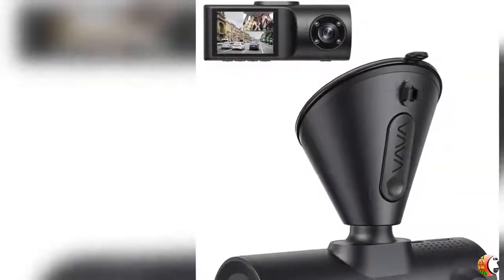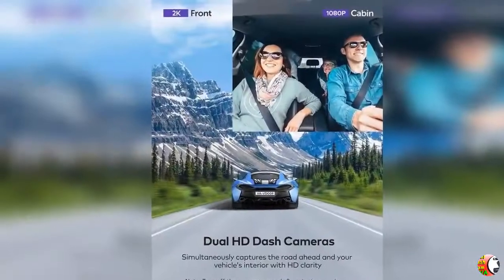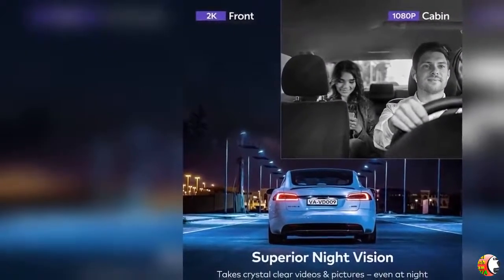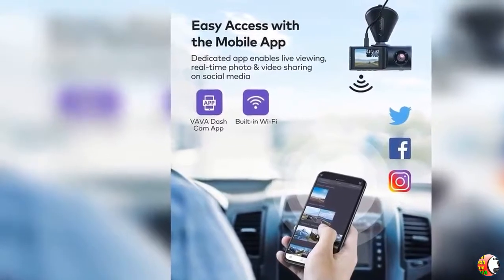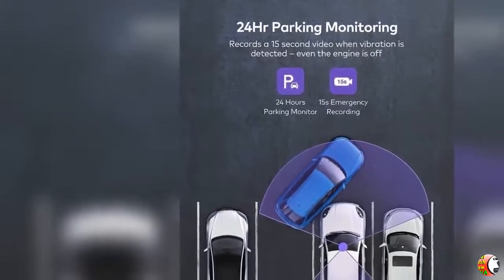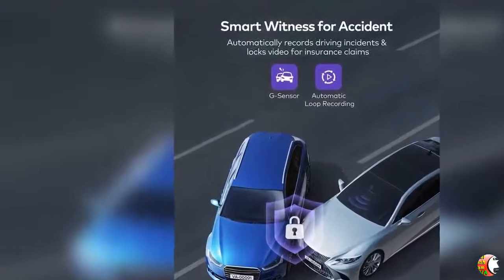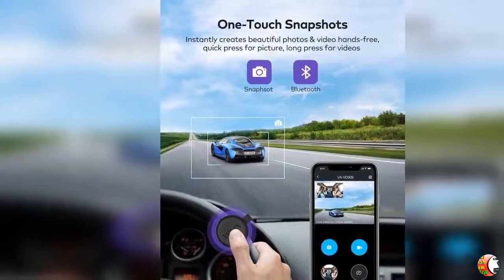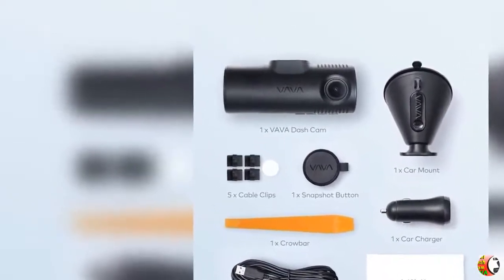Dual Dash Cam VAVA 2K Front and 1080P Cabin Car Camera- Products Square Online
Best Buy Dual Dash Cam VAVA 2K Front and 1080P Cabin Car Camera

 PRODUCT DETAILS NAME:
 Dual Dash Cam, VAVA 2K Front and 1080P Cabin or 2.5K 30fps Single Front Car Camera, Both Sony Sensor, Infrared Night Vision, App Control & 2" LCD Display, Parking Mode, Built-in GPS for Uber & Lyft

PRODUCT FEATURES:
1. 【2K Front & 1080P Cabin Dual Dash Cam】Dash cameras capture every detail of the road in crystal-clear clarity (only front 2560x1600@30fps or front 2560x1600@30fps and rear 1920x1080P@30fps) best choice for Uber, taxis, rideshare or Lyft drivers
2. 【Superior Sony Night Vision】Dual industry-leading Sony sensor (front IMX335 rear IMX307), F2. 0 6-glass lens and 4 infrared LEDs take videos and pictures with HD clarity – even clearly capturing license plates at night or in low-light conditions
3. 【Easy Video Access】VAVA dedicated app makes it convenient to view, record, download and share your recording on social media; built-in GPS calculates your vehicle’s location, driving route, speed and other information of every journey
4. 【24Hr Parking Monitoring】Built-in 320mAh battery dash cam can stay on even when the car is parked and the engine is off, functioning as a surveillance camera system and automatically recording video upon detecting any bumps or physical movement
5. 【Smart Witness for Accidents】When the built-in G-sensor detects a sudden shock or collision, the camera will automatically loop record driving incidents and lock video which can be used as important evidence for insurance claims. (Make sure use U3 SD card)

An Independent Witness of Your Car
VAVA Dual HD Dash Cameras-the newest and best dual dash cam in the market, engineered with advanced Sony sensor ensure every moment on the road is clearly captured—even at night, is your best driving escort, will accompany you all the way--never blinks and misses any part of your journey. The best choice for Uber, taxis, families, rideshare, lyft drivers, and commuters
1. Video Resolution: Only front camera:2560*1600 @30fps; both front 2560*1600 30fps and rear 1920*1080P 30fps
2. Sony Sensor: Front Camera: IMX335; Rear Camera: IMX307
3. 4 Infrared LEDs
4. Built-in GPS
5. App Control
6. Built-in Battery: 320mAh
7. 2" LCD Screen